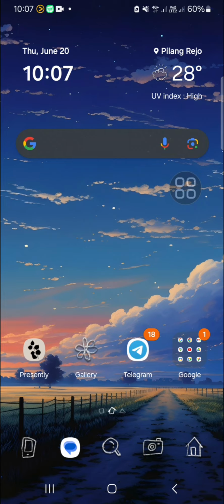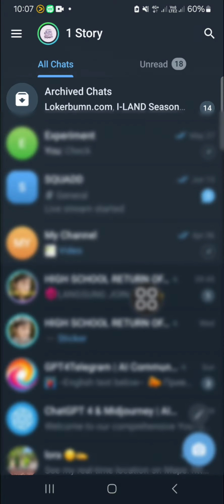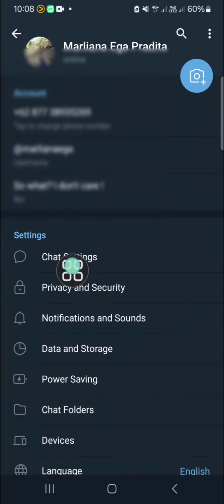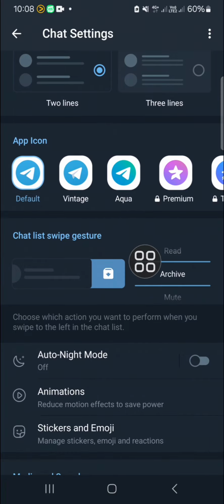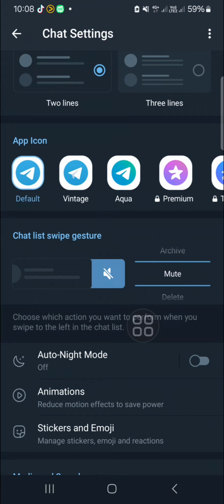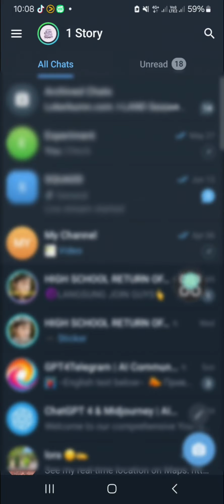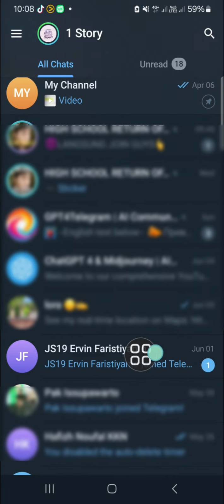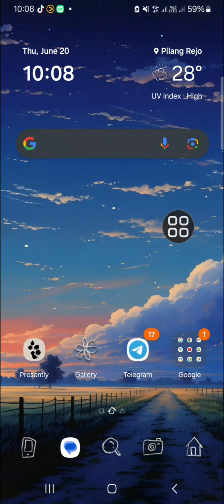Telegram Tutorial: How to Customize Chat List Swipe Gesture on Telegram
In this Telegram tutorial, we will show you how to customize the chat list swipe gesture on Telegram.